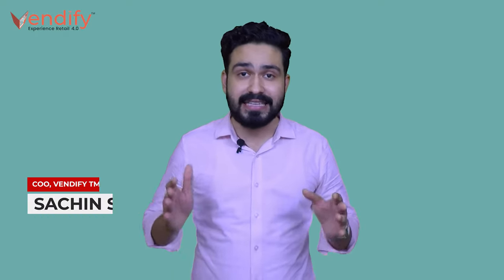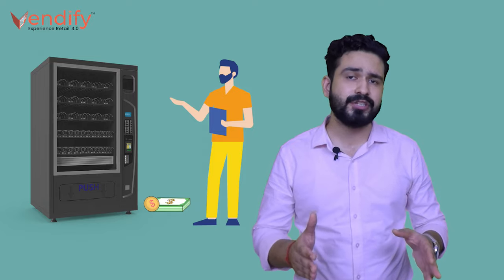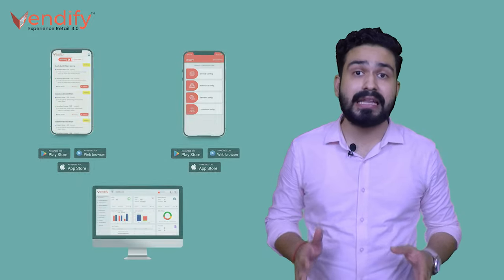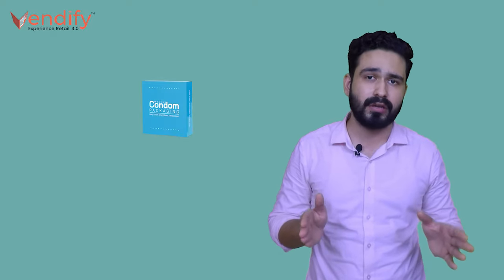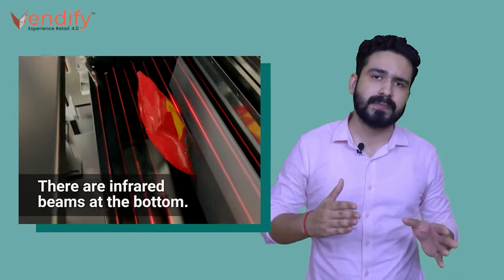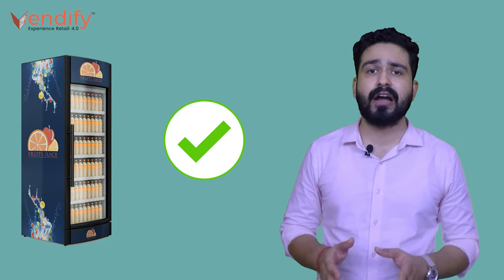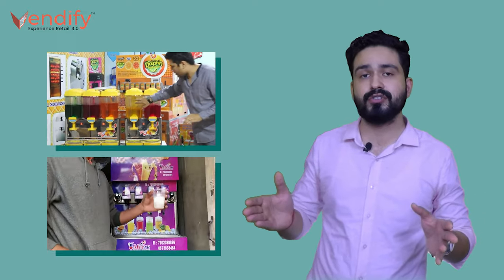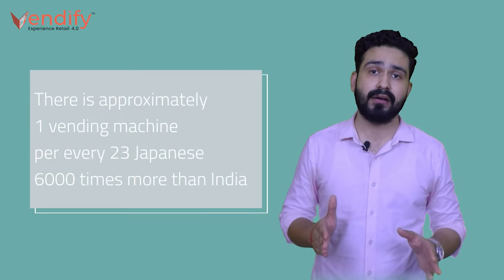Vendify | Everything You Need To Know About Vending Business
In this episode, we’ll explain ‘Everything you need to know about vending business’, What Vending Machines are, What is the History of Vending Machines, different types of Vending Machines around the world, Beverage Vending Machines, Single item Vending Machines, Multiproduct Vending Machines, Open door Vending Machines, Special Vending Machines. Then we will discuss some of the interesting facts related to the vending machine Industry around the world.

Everything you need to know about vending business is covered in this episode, if you like the content don't forget to drop a like on this video, and if you have any questions we are waiting to reply to your comments.

The timestamps(chapters) for 'everything you need to know about vending business', are added below so that you can easily go through the topics covered in this video.

Chapters:
00:00 Welcome & Introduction
00:27 What to expect?
00:40 What is a Vending Machine?
01:02 History of Vending Machine
01:40 Beverage Vending Machines
01:57 Single Item Vending Machine
02:21 Multi Product Vending Machine
02:54 Open Door Vending Machine
03:24 Special Vending Machine
03:44 Facts About Vending Machines

Vendify IoT SaaS helps enterprises manage their vending machine business on a monthly subscription model. Our ERP automates the entire supply chain that keeps vending machines full all the time. Our hardware & software solution can fit into any existing machine to enable remote monitoring, digital payments, and an interactive touch interface. Cloud-managed logistics & inventory increases operational efficiency by 30%.

Title: How has retail transformed in the last decade? The Paradigm Shift From 2010 – 2020
Title: How will the retail customer experience be in the post COVID world?